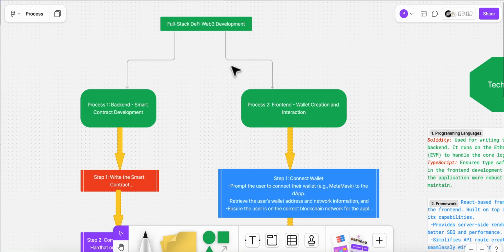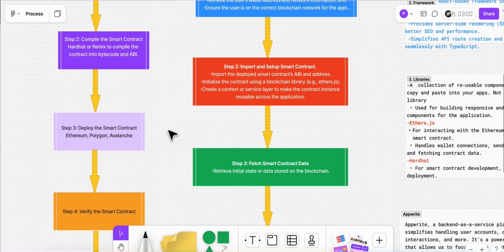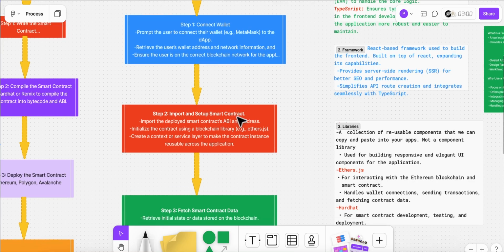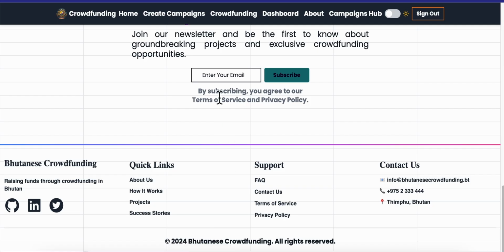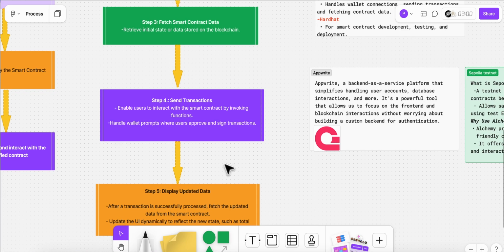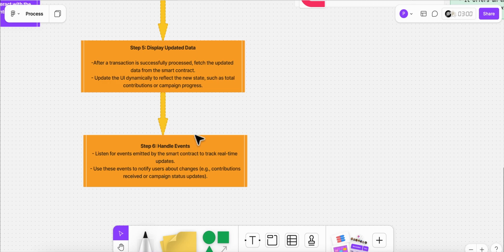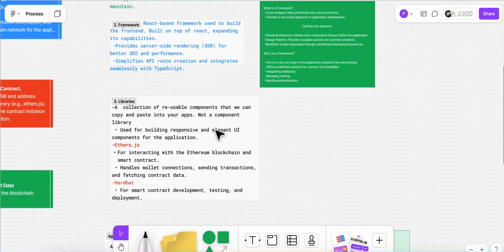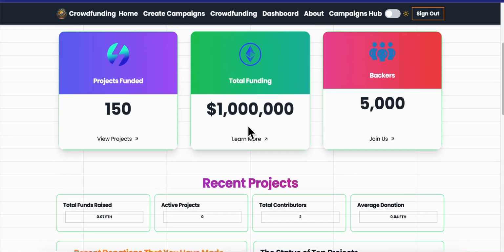Chapter 1: Introduction to the development of full stack DeFi crowdfunding smart contract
From writing and compiling smart contract code to deploying it on the blockchain, and finally enabling seamless user interaction with wallet creation, this video provides an in-depth, step-by-step explanation to kickstart your journey into decentralized finance.

Whether you’re a blockchain enthusiast or a developer aiming to master DeFi, this chapter lays the foundation you need to build robust decentralized applications with confidence.

✨ What You’ll Learn:
 • The complete flow of a crowdfunding DeFi application.
 • How smart contracts integrate with frontend user interfaces.
 • Wallet setup and interaction essentials.

🔥 Don’t miss out on the latest insights into cutting-edge Solidity development and real-world blockchain applications.